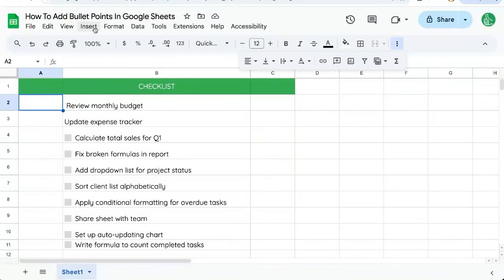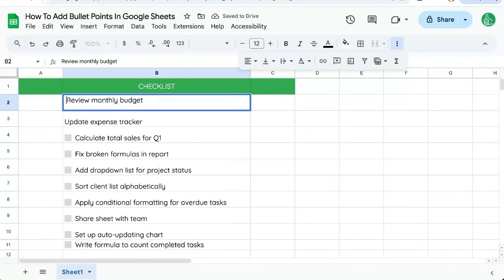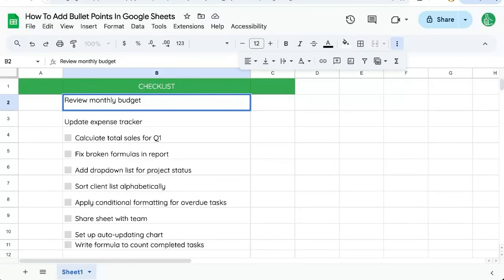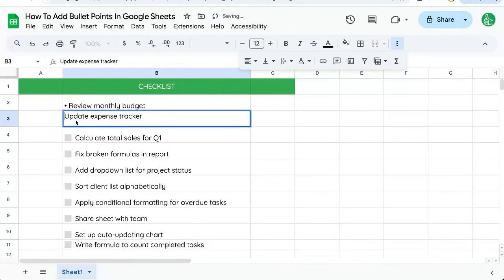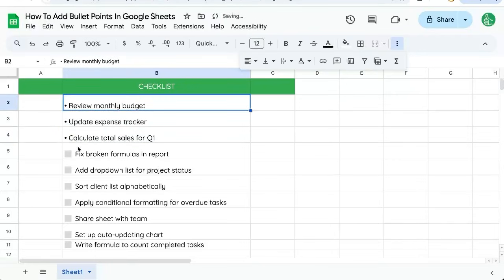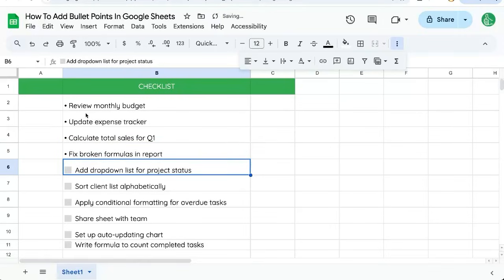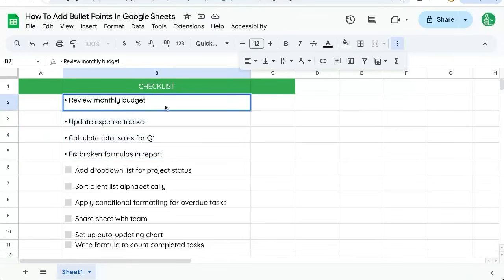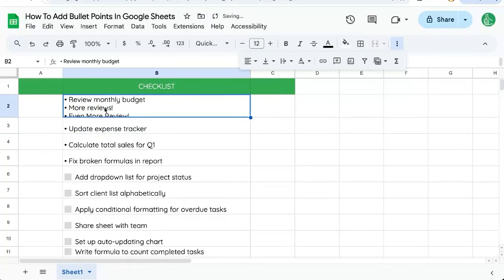How To Add Bullet Points In Google Sheets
Mastering Bullet Points in Google Sheets: Keyboard Shortcuts You Need to Know

Learn how to efficiently add bullet points to your Google Sheets cells using keyboard shortcuts. This video covers inserting a checkbox, adding emojis, and the specific key combinations (Option+8 and Command+Enter) for generating bullet points within cell text. Enhance your Google Sheets skills and discover tips to better design, automate, and improve your spreadsheets.

00:00 Inserting Checkboxes and Emojis
00:12 Adding Bullet Points in Google Sheets
00:38 Advanced Bullet Point Techniques
00:56 Subscribe for More Google Sheets Tips